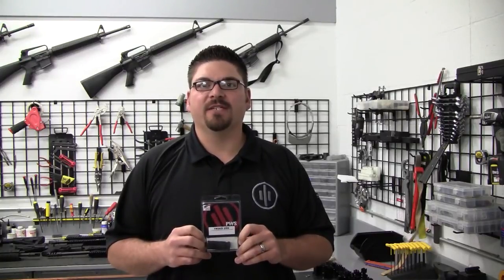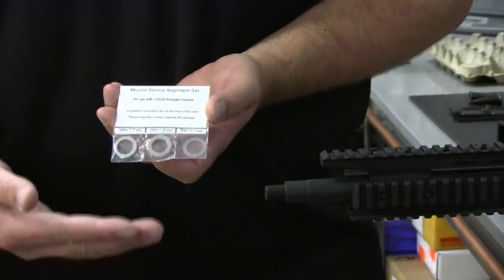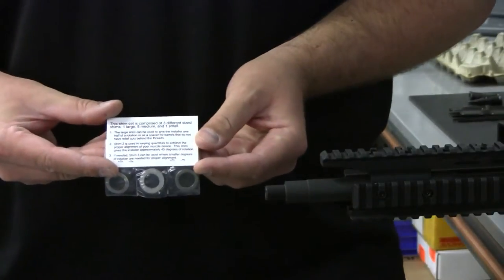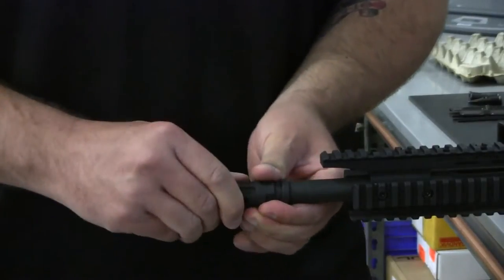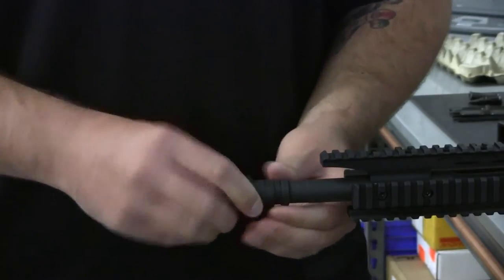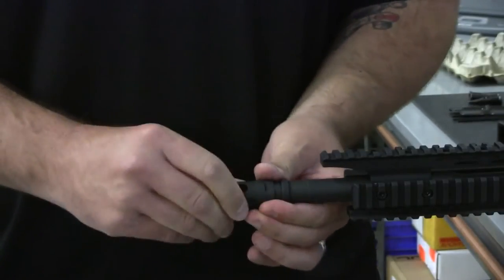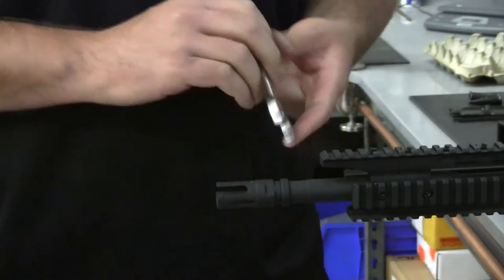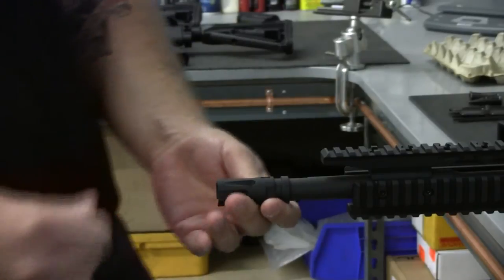PWS Minute: How to Install Muzzle Devices with the PWS Shim Set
The Primary Weapons Systems Muzzle Device Alignment Sets replace the peel washers commonly shipped with muzzle brakes and suppressors. (Shop PWS gear